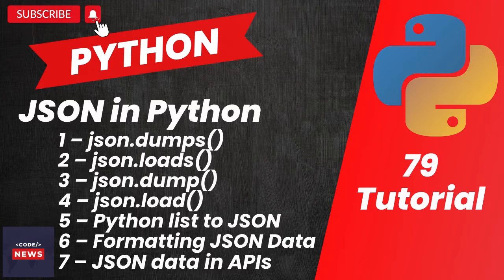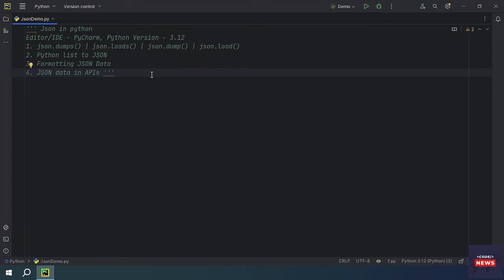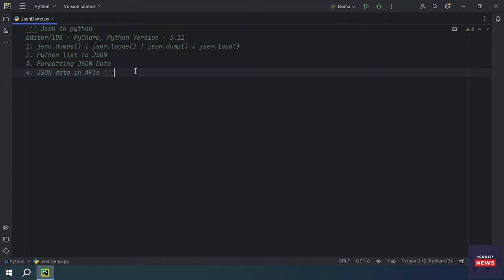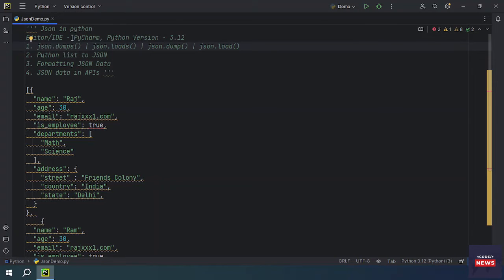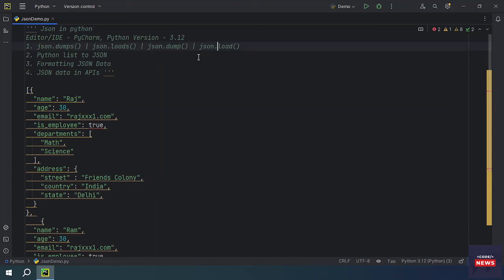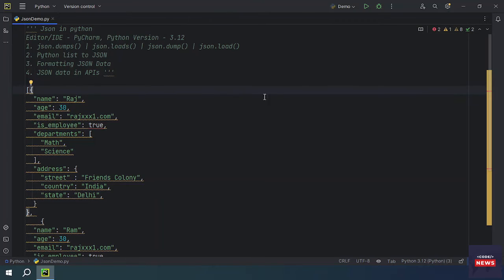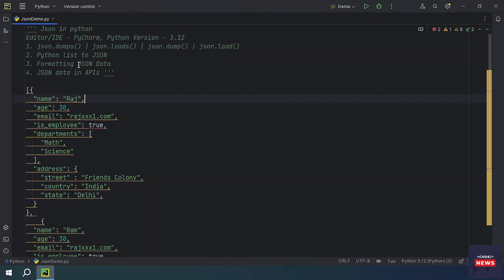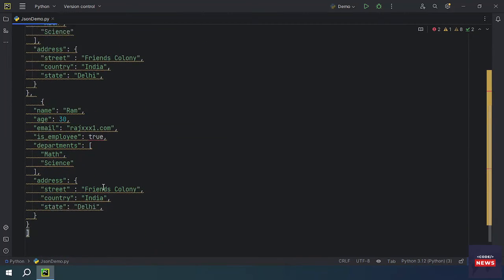JSON in Python - Part 1 | json.dumps() | json.loads()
JSON in Python and how to call json.dumps() and json.loads() functions